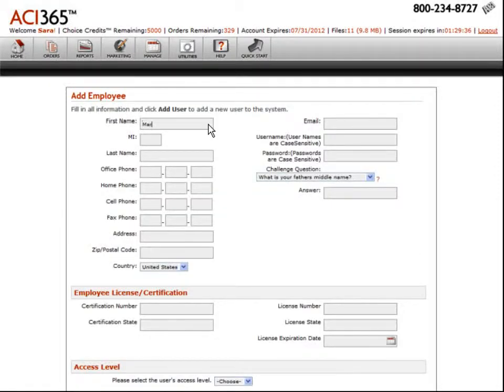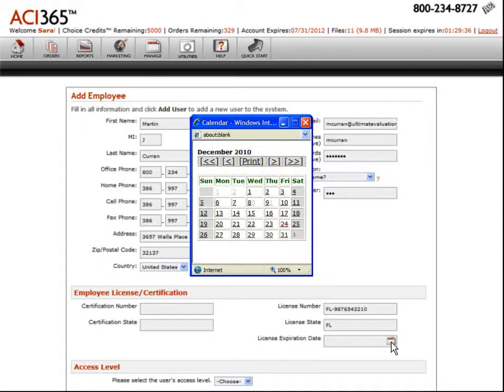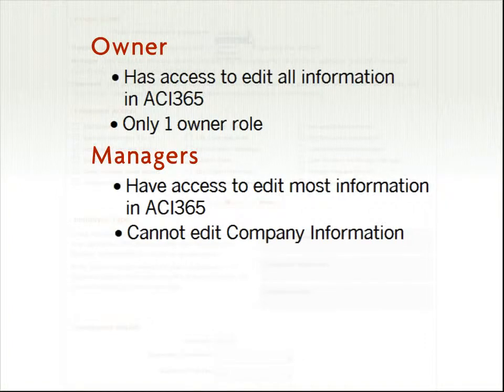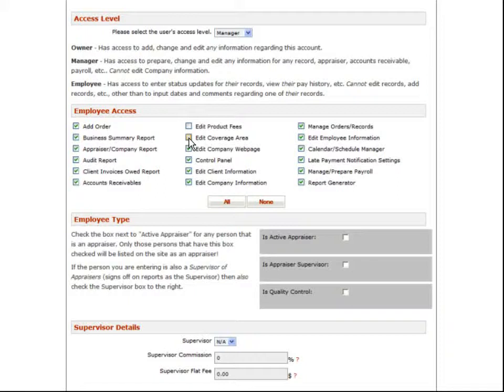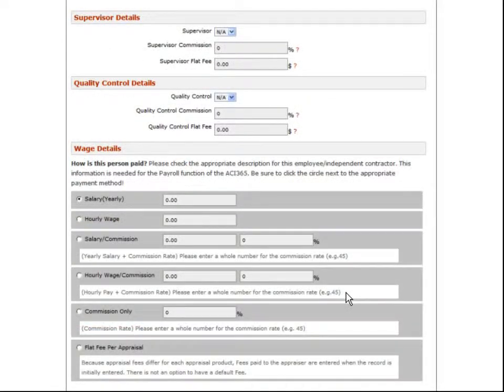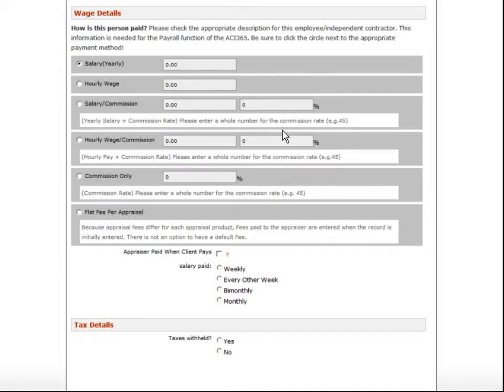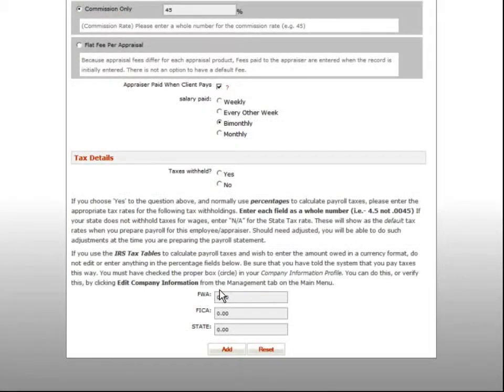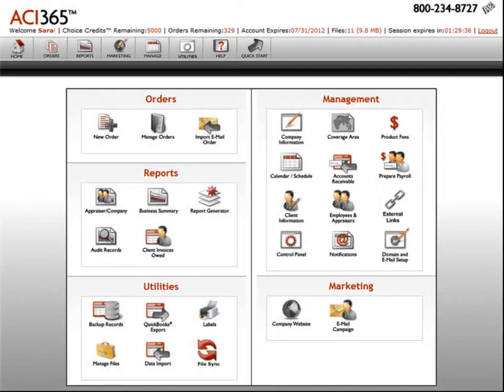ACI365 Add Employee